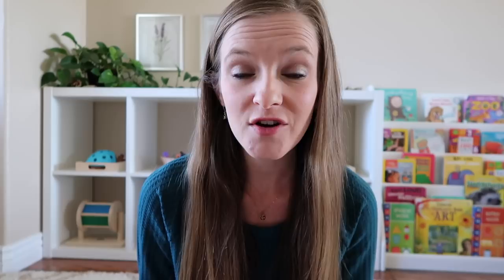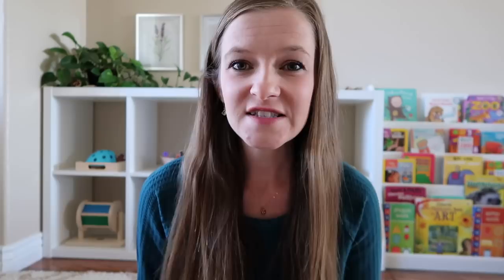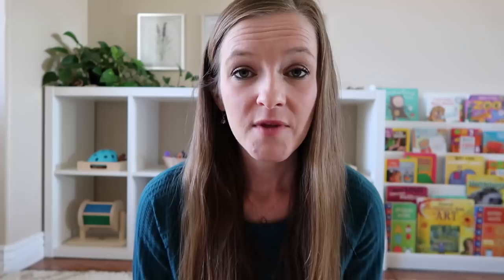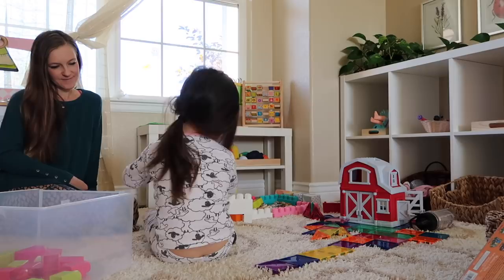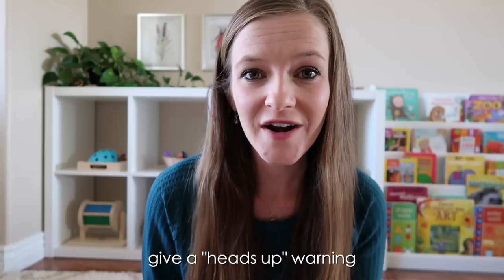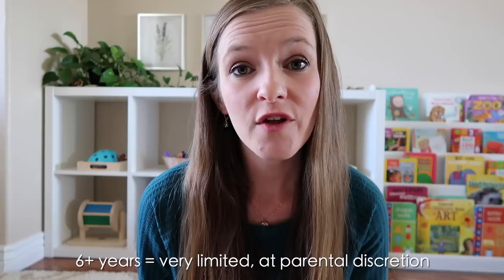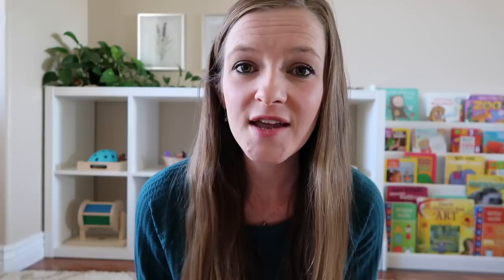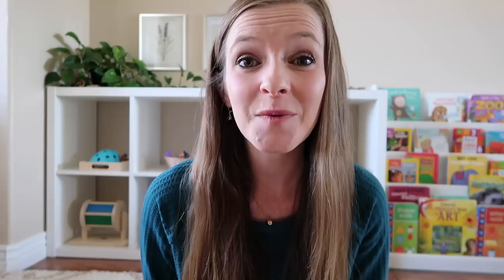MONTESSORI AT HOME: Independent Play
MONTESSORI AT HOME: INDEPENDENT PLAY // Discover 5 practical tips that you can start using now to help your baby or young child learn how to play independently.

//IN THIS VIDEO:
○ WOODEN BLOCKS (a better set!)
○ PRETEND FOOD
○ PLAY KITCHEN
○ ANIMAL FIGURINES